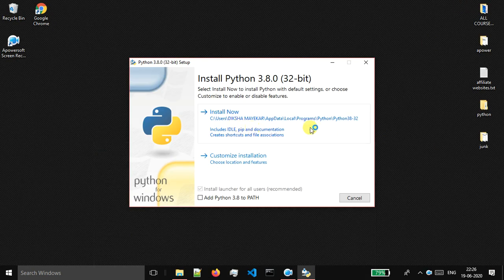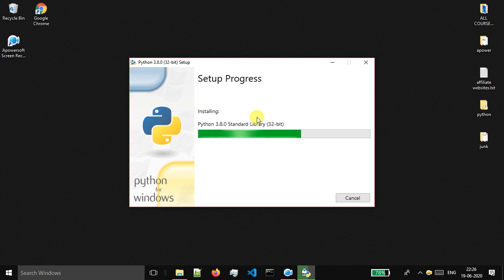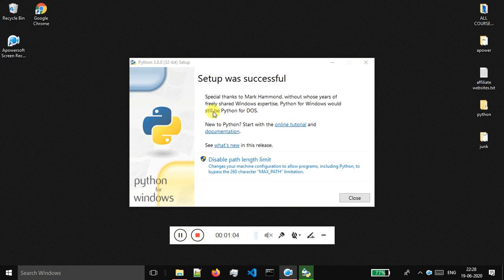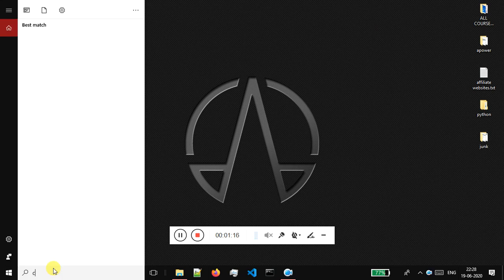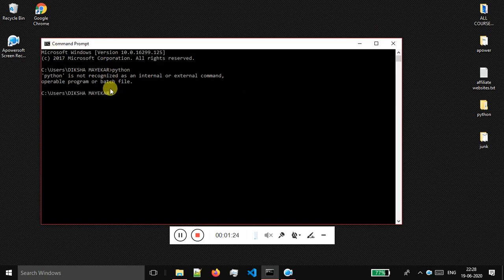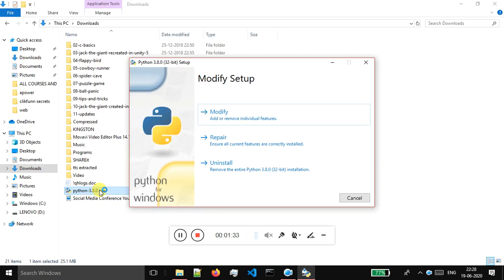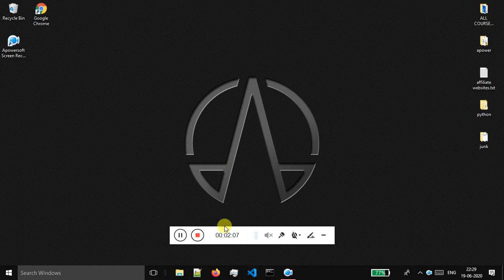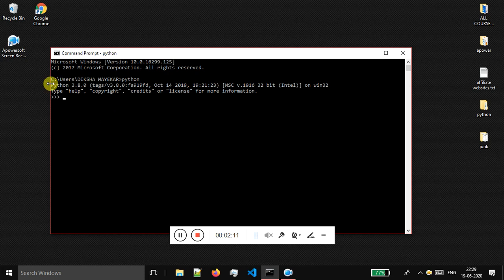💻 How to Install Python – Beginner’s Guide for Windows & Mac!